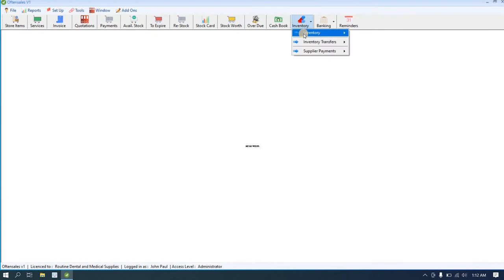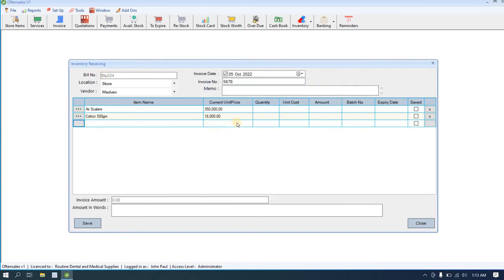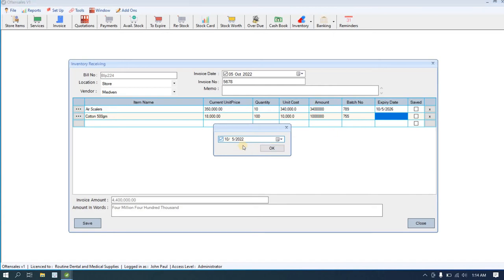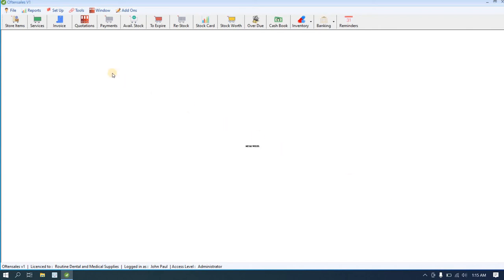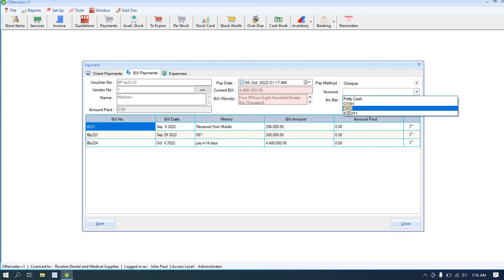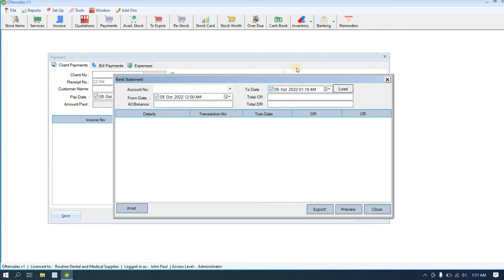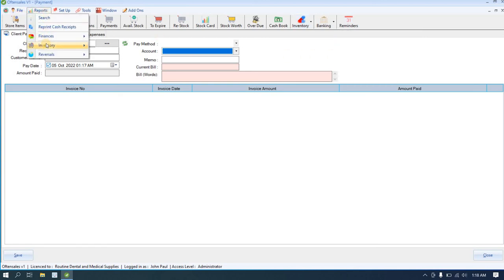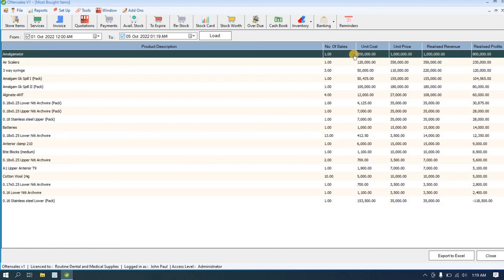Receiving Inventory,Paying for it,Inventory Reports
Receiving Inventory,Paying for it,Inventory Reports of Ofensales